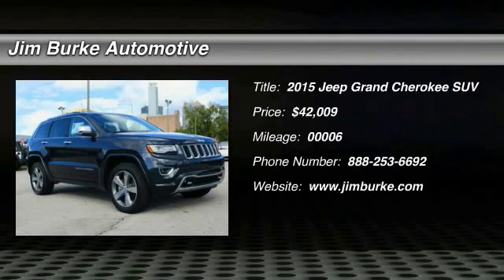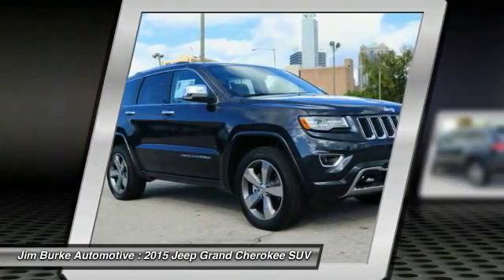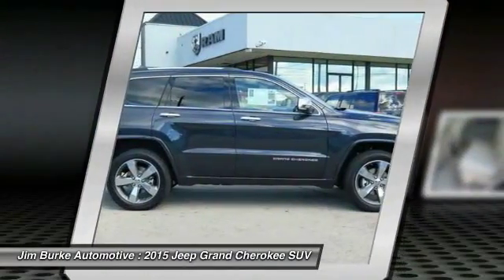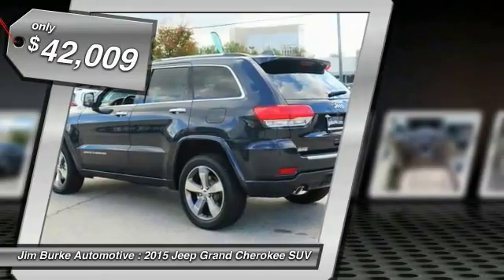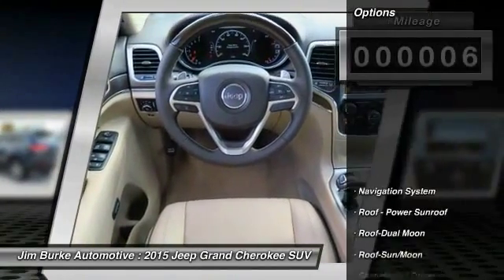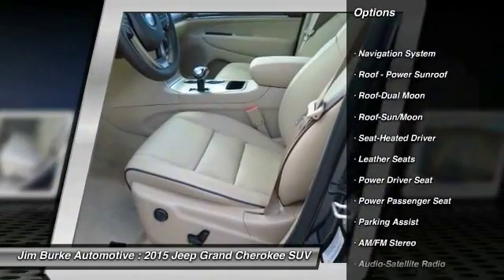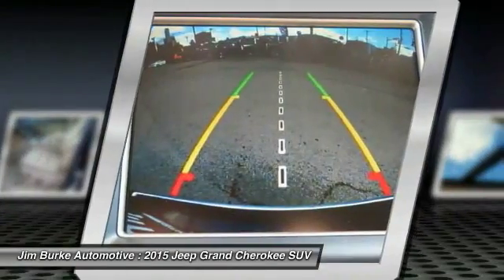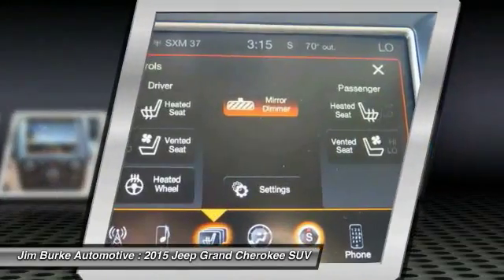2015 Jeep Grand Cherokee Birmingham AL JE15418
2015 Jeep Grand Cherokee Overland

New Arrival This 2015 Jeep GRAND CHEROKEE *Navigation* *Sunroof/Moonroof* *Leather Seats* *Popular Color* All of our vehicles are researched and priced regularly using LIVE MARKET PRICING TECHNOLOGY to ensure that you always receive the best overall market value. Jim Burke!  Where THE SALE NEVER ENDS! Call Dealer to confirm availability, and schedule a hassle free Test Drive.